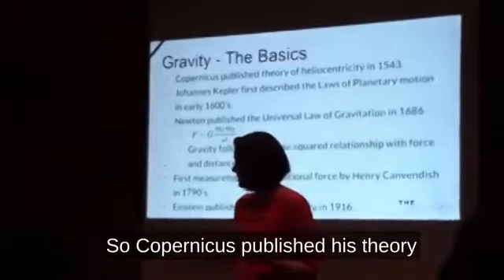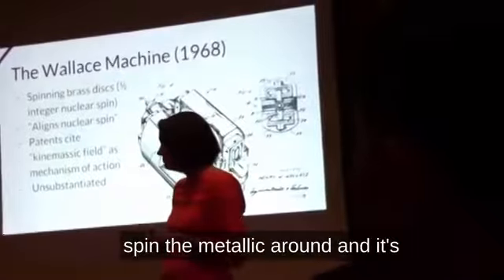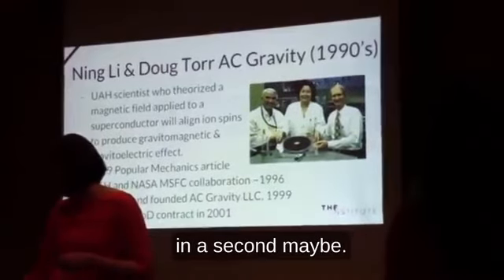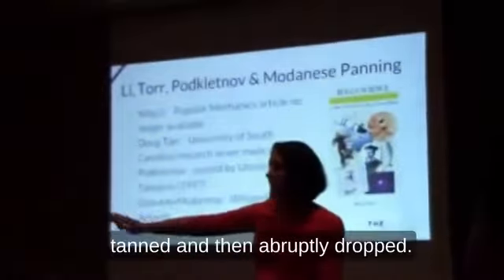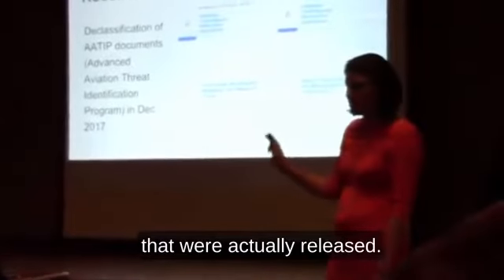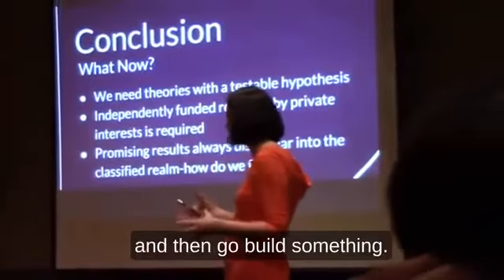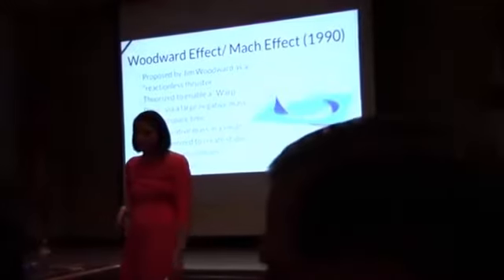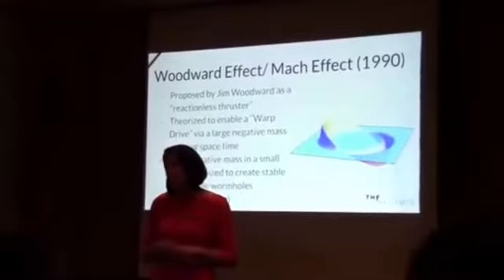Amy Eskridge full lecture on mass reduction technology also known as Anti-Gravity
the video is recorded and published by @galacticgregs go check out his channel